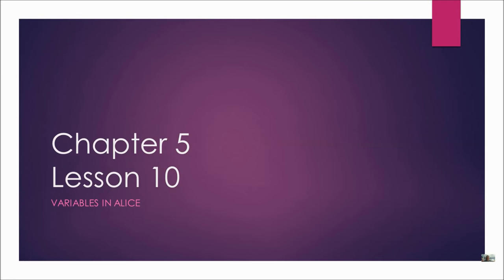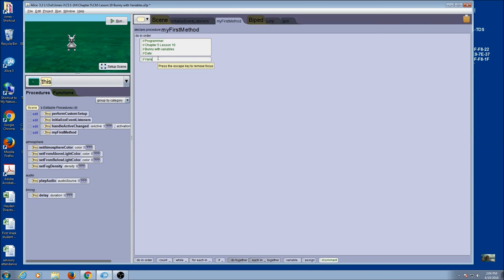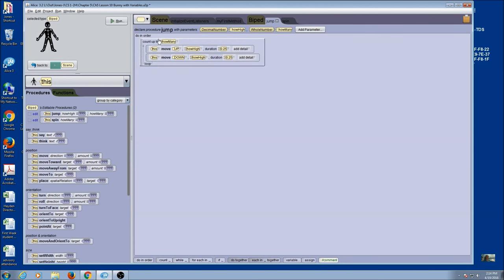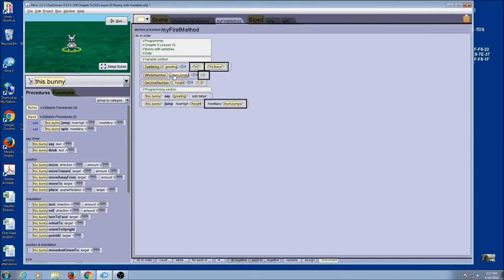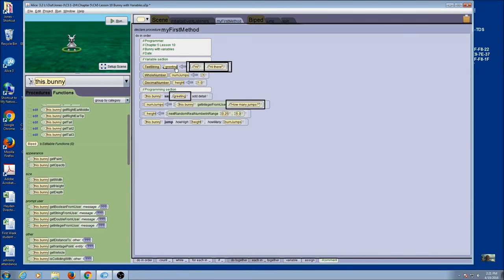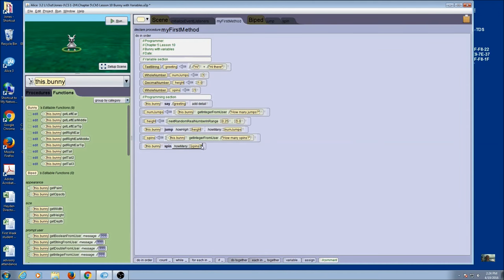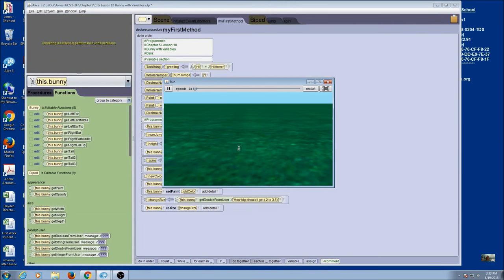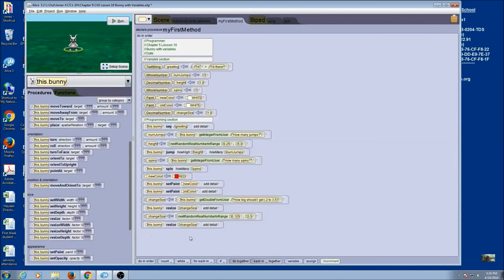Alice Chapter 5 Lesson 10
Bunny with Variables program